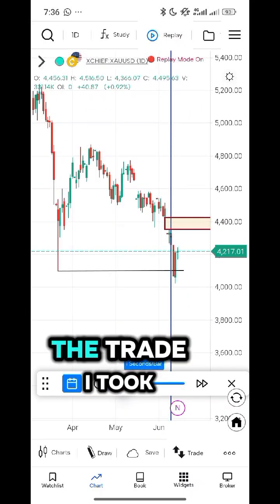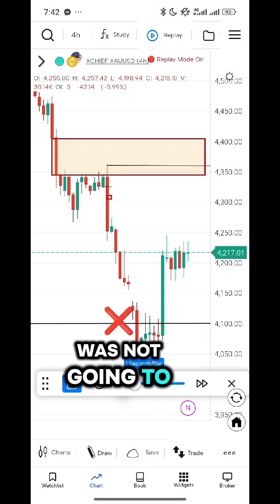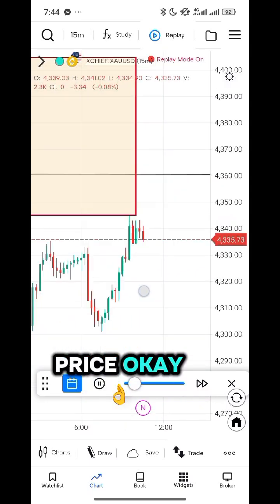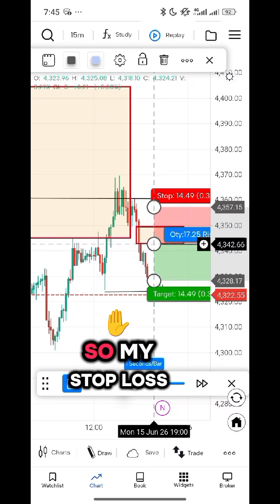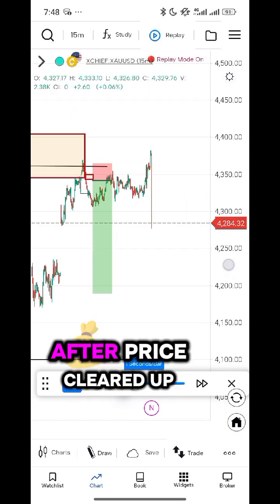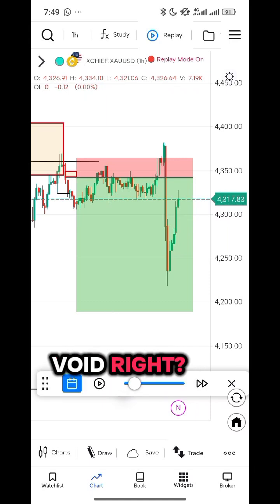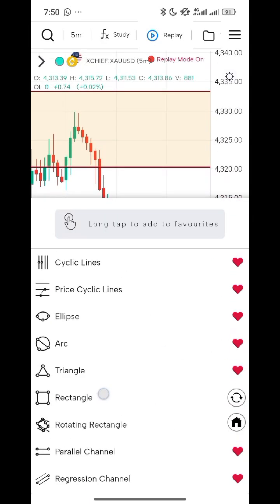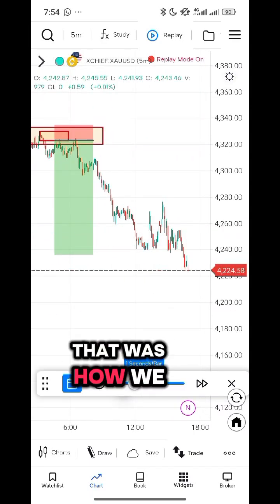Still that liquidity based Trader